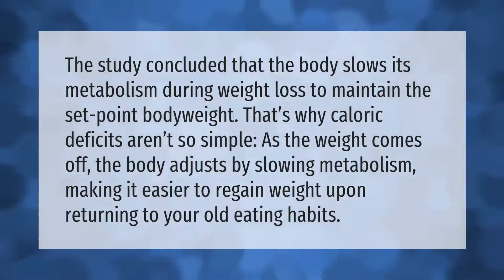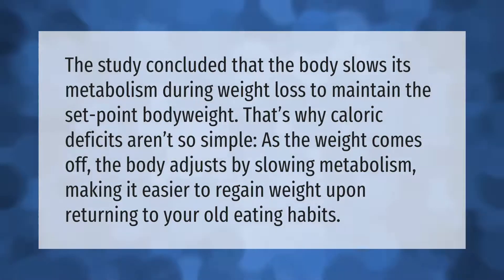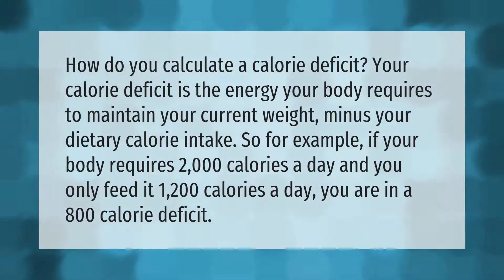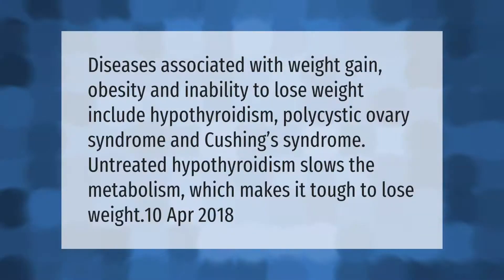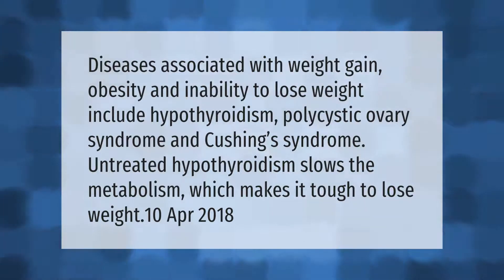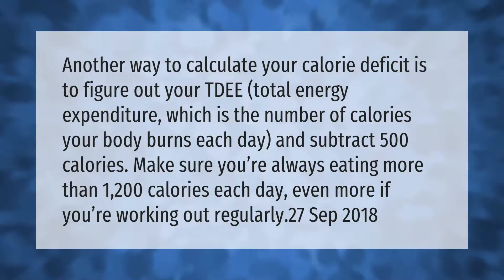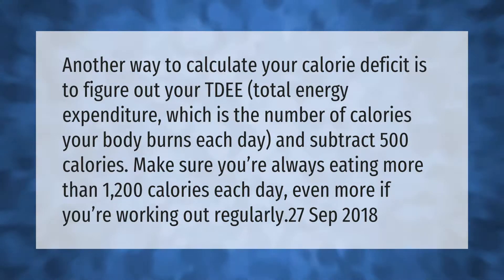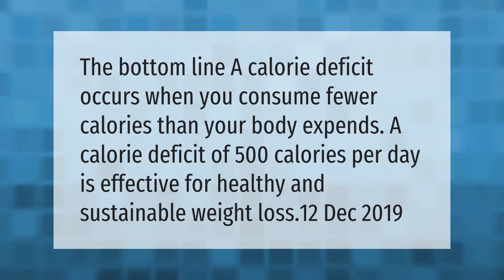Why is it so hard to be in a calorie deficit?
00:00 - Why is it so hard to be in a calorie deficit?
00:39 - How do I know if I have a calorie deficit?
01:11 - What conditions make it harder to lose weight?
01:41 - How do I make sure I'm in a calorie deficit?
02:14 - What is a good calorie deficit?

Laura S. Harris (2021, April 23.) Why is it so hard to be in a calorie deficit?
    AskAbout.video/articles/Why-is-it-so-hard-to-be-in-a-calorie-deficit-240086